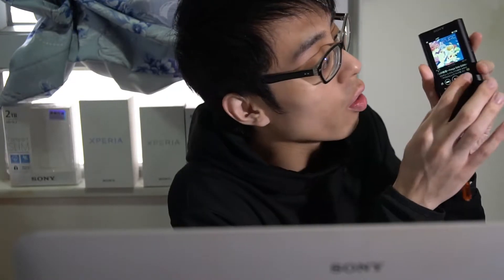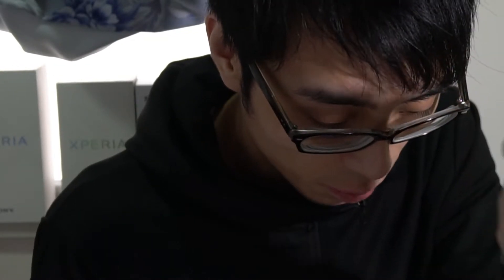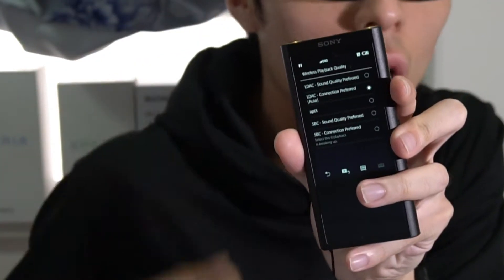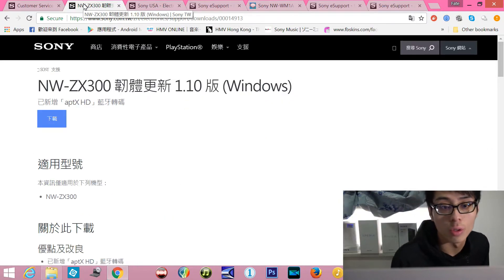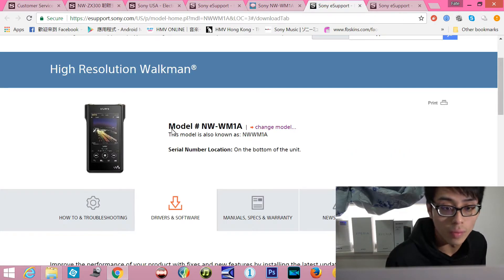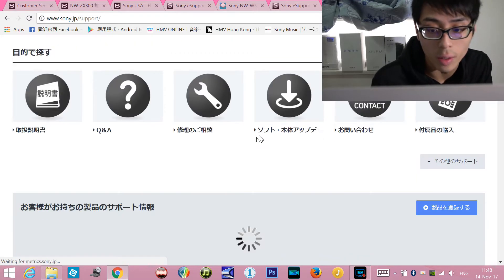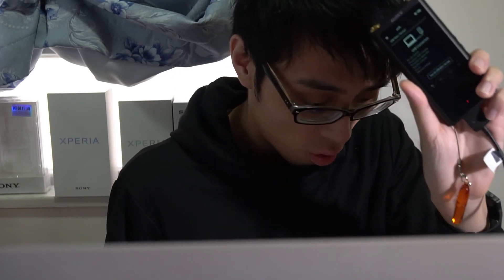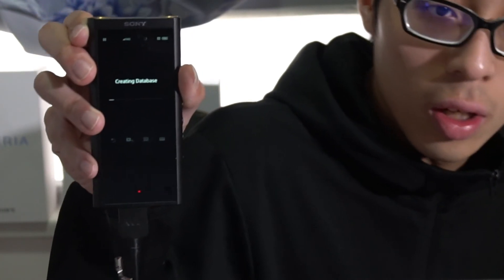How to update your Walkman through your PC & Music Center for PC |English FullHD| w/ NW-ZX300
This video is about how to update your Walkman on Windows PC.
這個視頻是關於如何在Windows PC上更新你的隨身聽(數位音樂播放器)。
このビデオはWindows PC上でウォークマンをアップデートする方法に関するものです。

私の仕事についてもっと知るには、私のYouTubeチャンネルに加えて、私のFacebookページをブラウズして好きにすることができます：
ALeX Production AXYZ（オーロラ - ミックスメディアの "チャウダー"）
あなたのサポートは私の動機付けの源です。たとえ1人の聴衆であっても、私は一生懸命努力します。